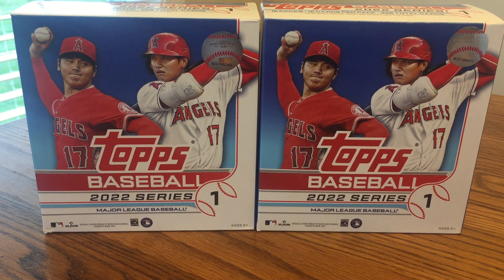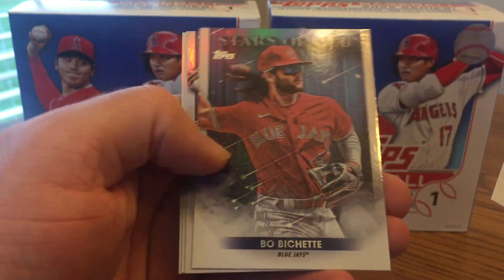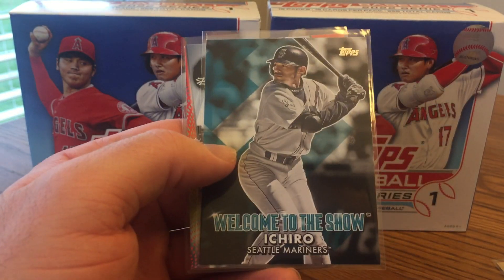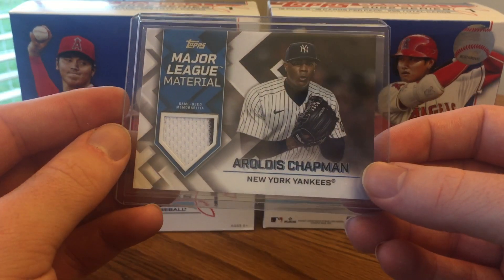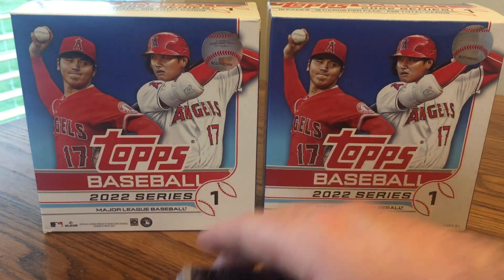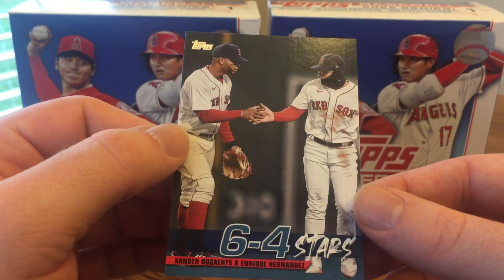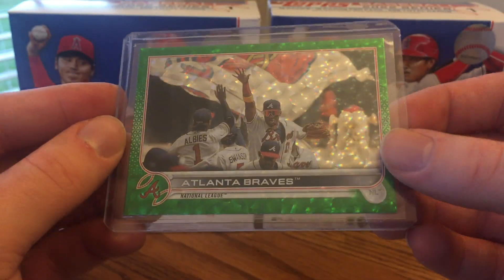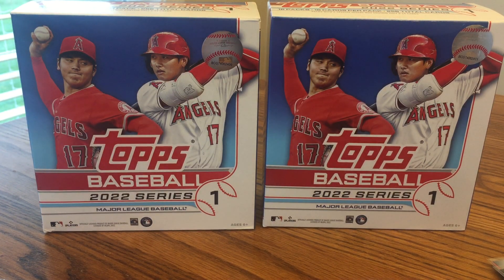2022 Topps Series 1 Mega Boxes Recap *Nice Hit, Parallels and Inserts*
I recapped what I got from two mega boxes of Topps Series 1. Check out the video to see what relic, parallels and inserts I pulled!